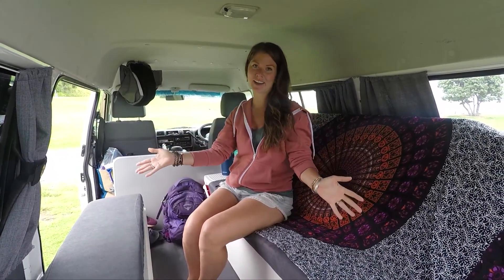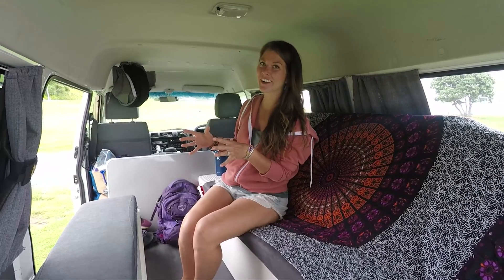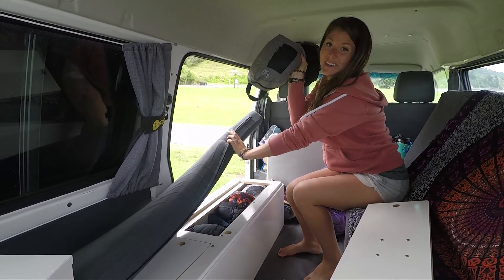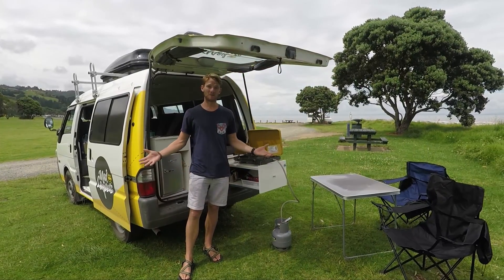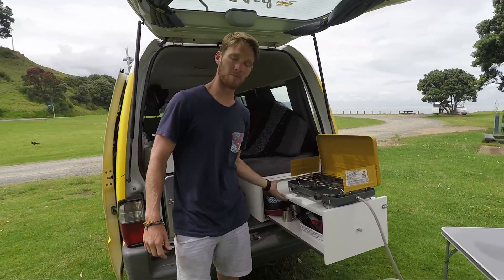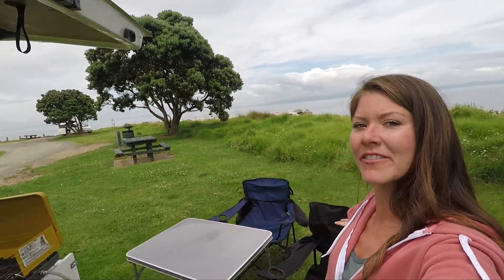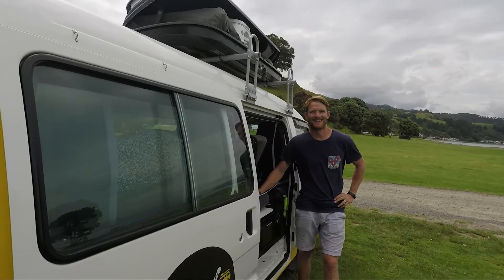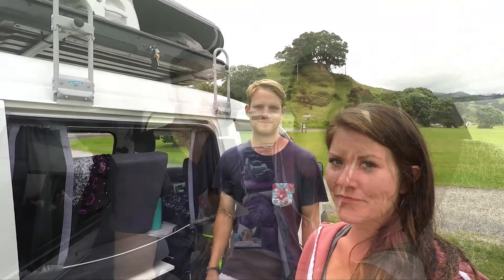Campervan Rental in New Zealand | VAN TOUR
Tour of our Campervan Hire in New Zealand.

There are so many campervan rentals to choose from so we wanted to make this video to breakdown what to look for when renting a campervan or motorhome in New Zealand. We’ll show you our tailgate kitchen, how to put down our campervan bed, and why you need to a self-contained van.

UPDATE: Mad Campers has given their whole fleet a face-lift with new compressor fridges (that work!), smarter storage for bedding, built-in cookers in the kitchen, and complimentary roof racks! We love working with a brand that listens to their customers!

Wanna browse other New Zealand Campervans? Search on Motorhome Republic to compare and save on campervans and Motorhome rentals

Thank so you much for stopping by and watching our video. We love to help others plan their travels so let us know your questions in the comments below and we’ll get back to you.